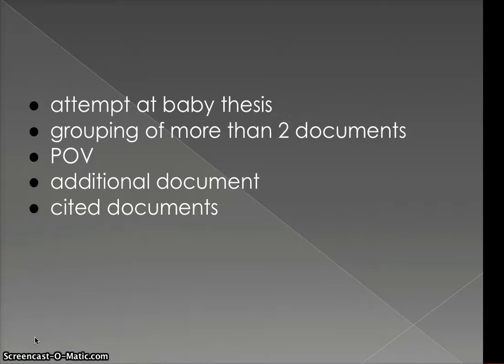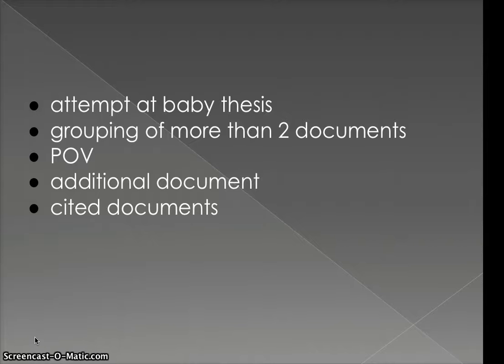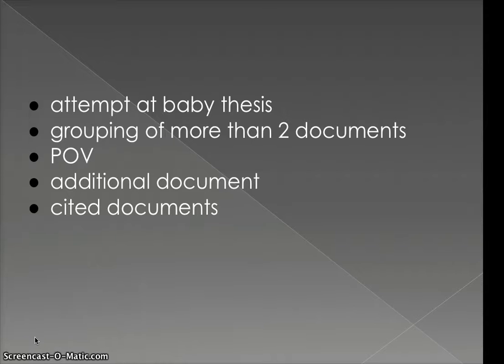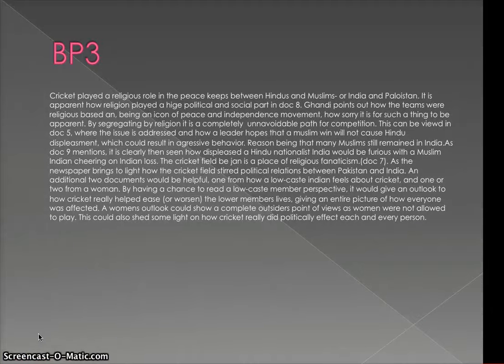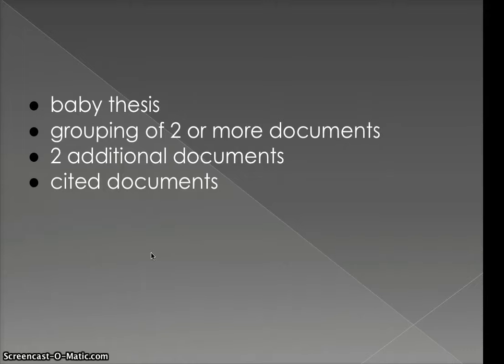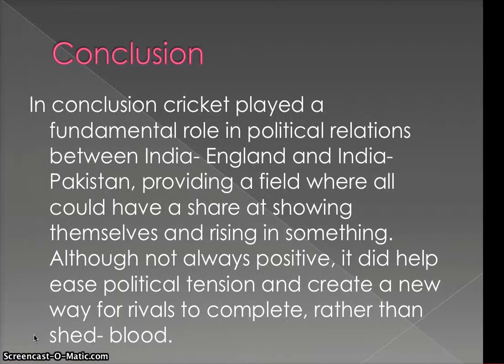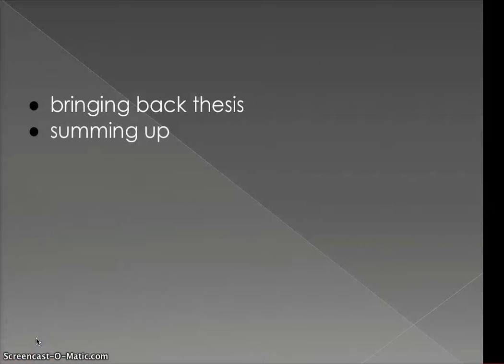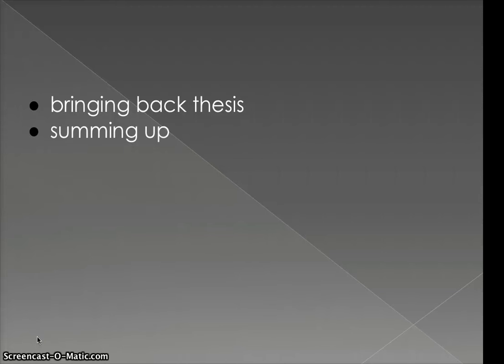DBQ Movie Part 2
dbq video